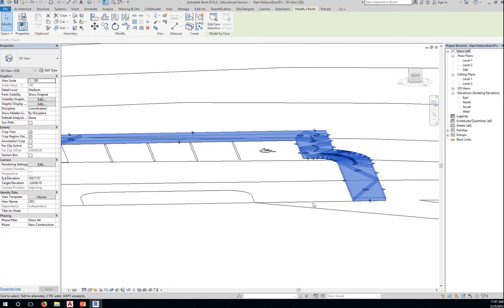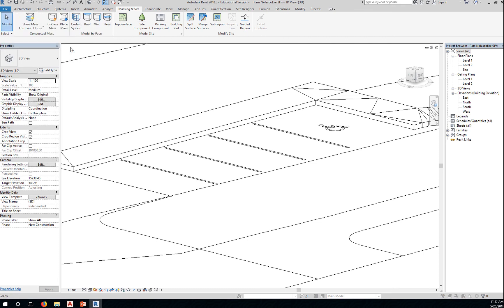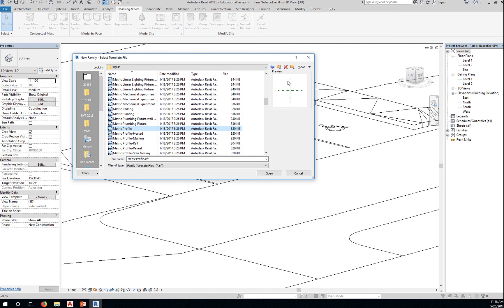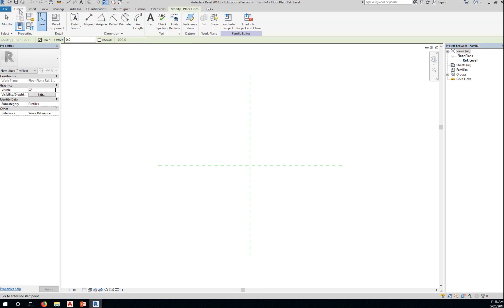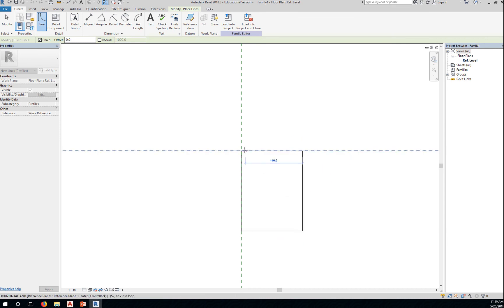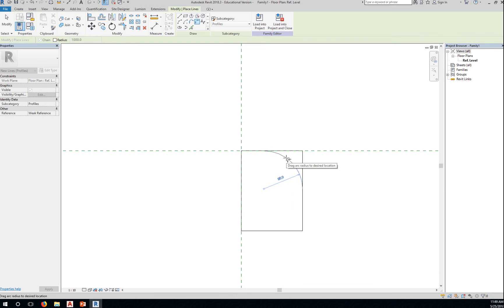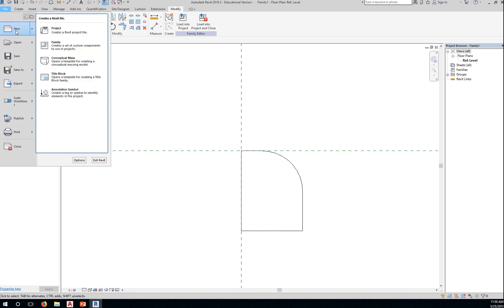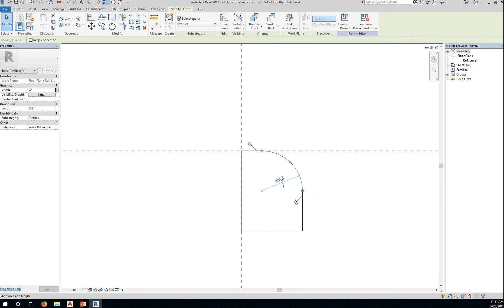1 16 2018S